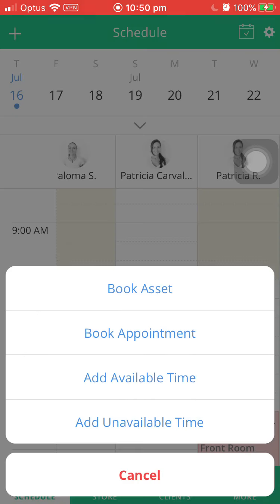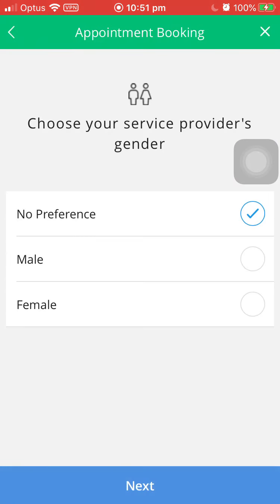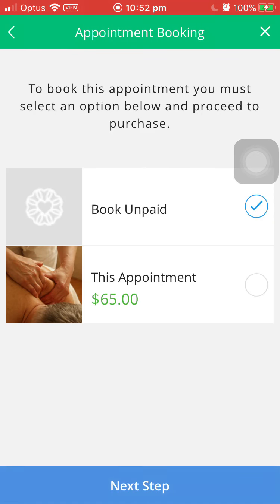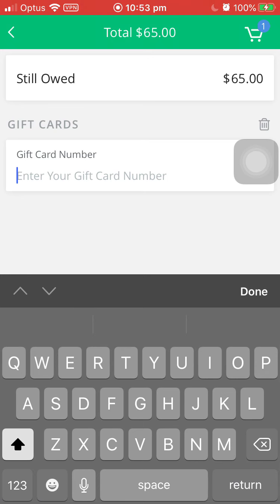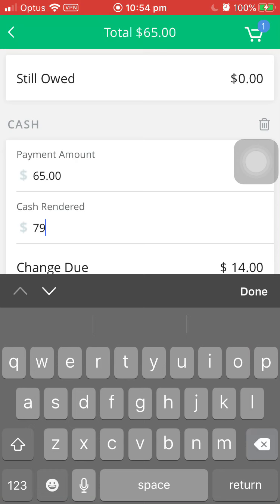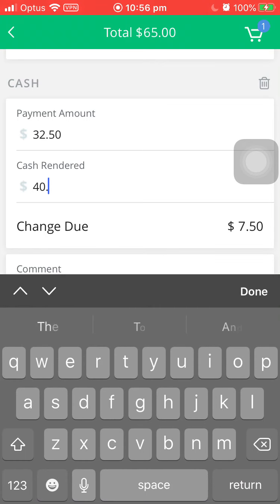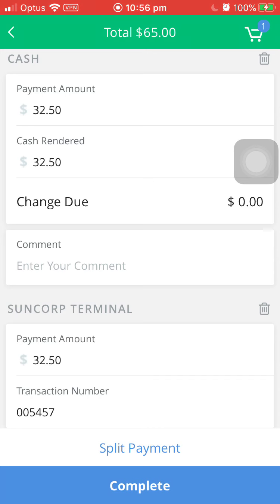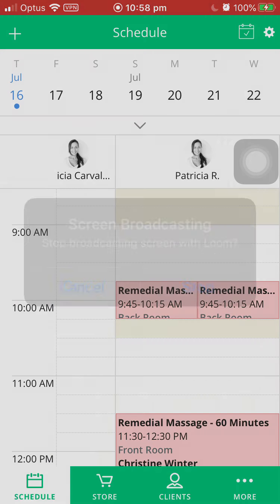How to book and pay for an appointment in the elevate app